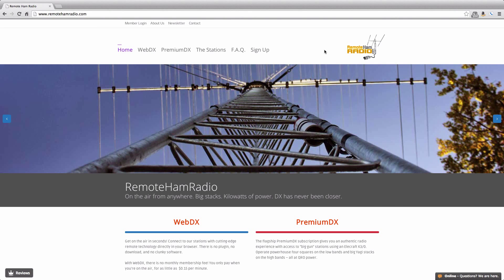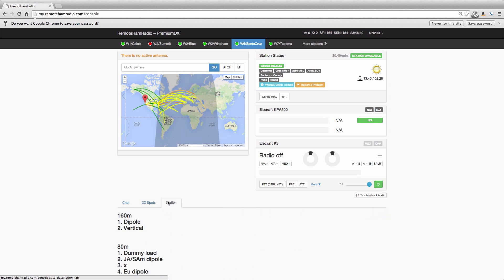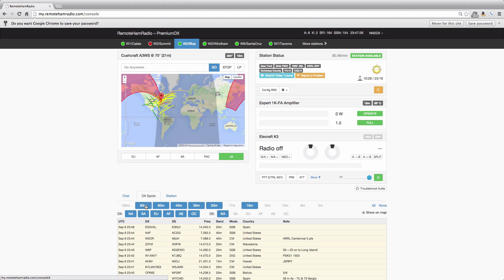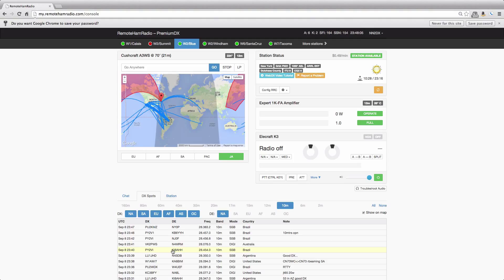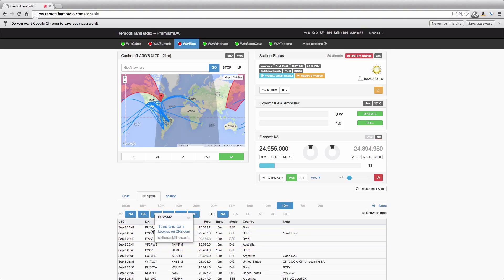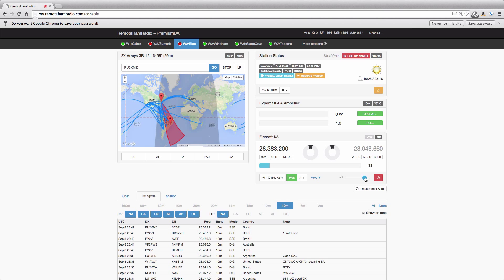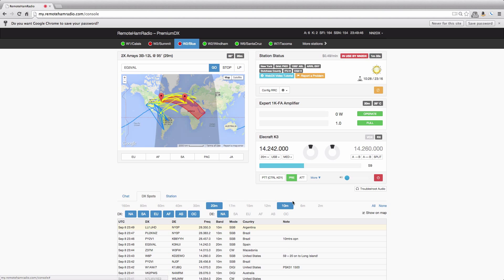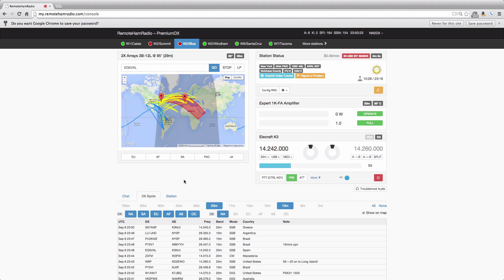DXCluster Integration Into The RHR Console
Quick tutorial on the DX Cluster integration into the RemoteHamRadio.com operators console.